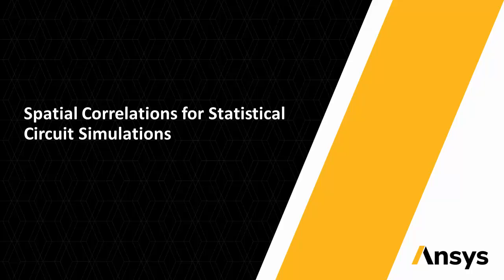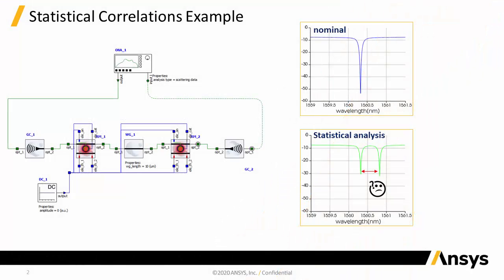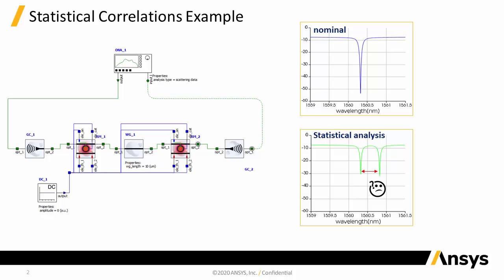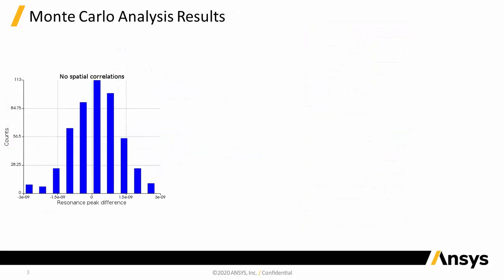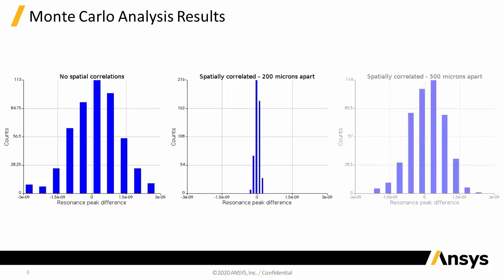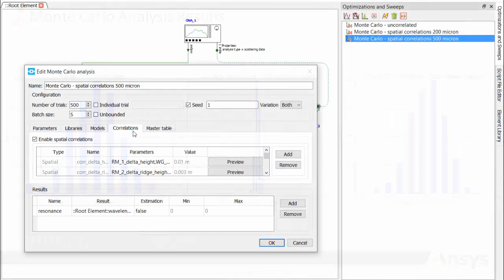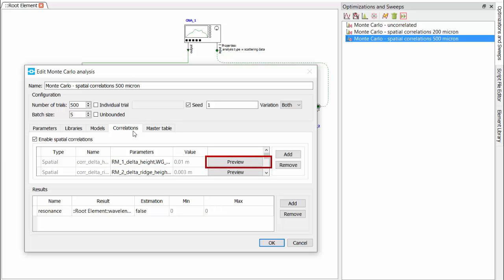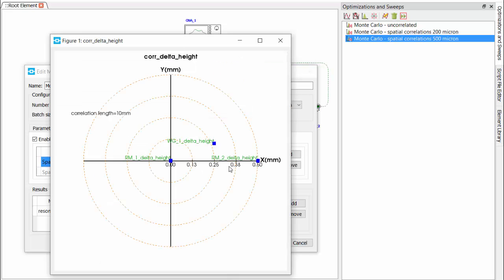Customer Feature of the Week - Spatial Correlations for Statistical Circuit Simulations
This week we introduce the Spatial Correlations feature in INTERCONNECT.